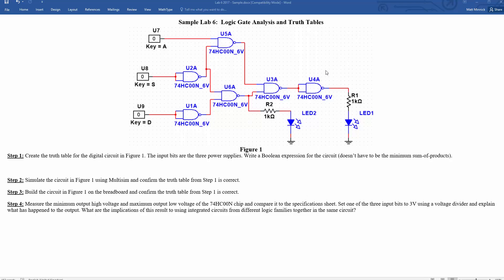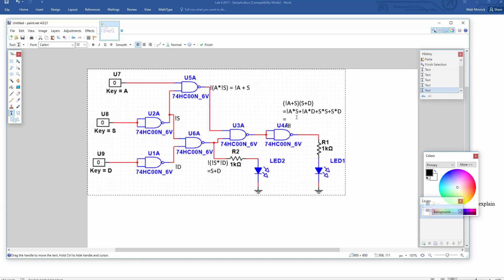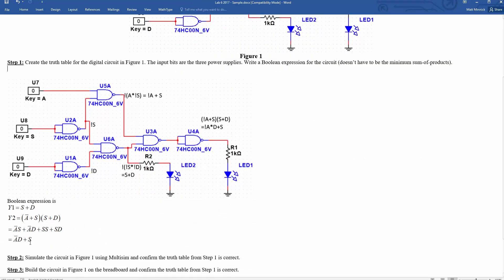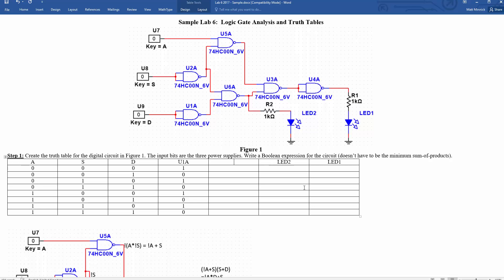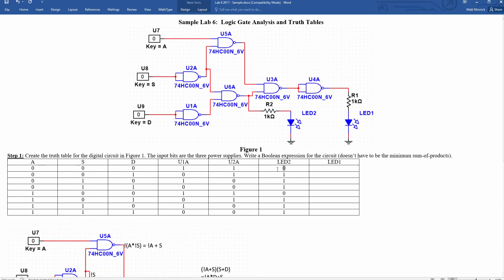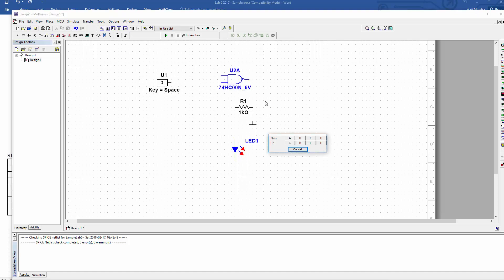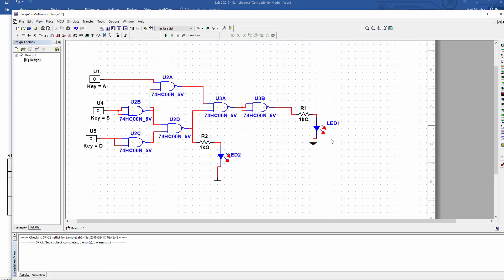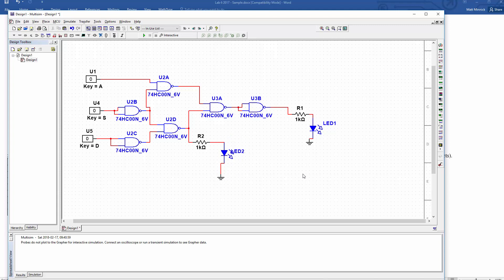Logic Gates Analytical & Multisim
Digital Logic: Analytical and Multisim for Sample Lab 6 of Eng Phys 2E04